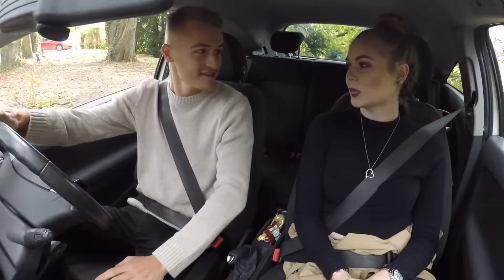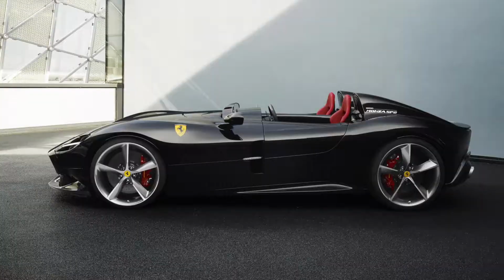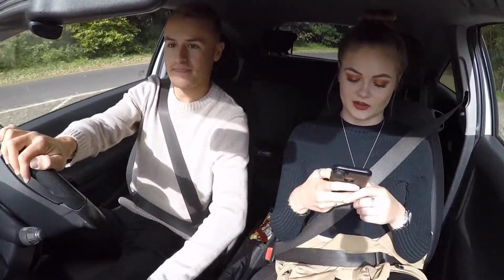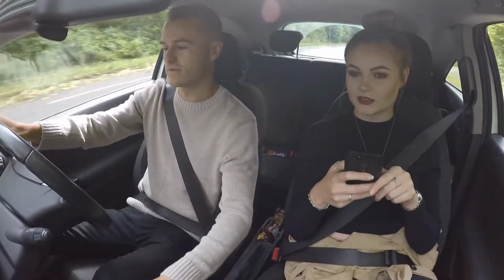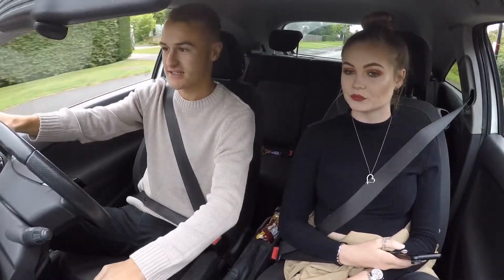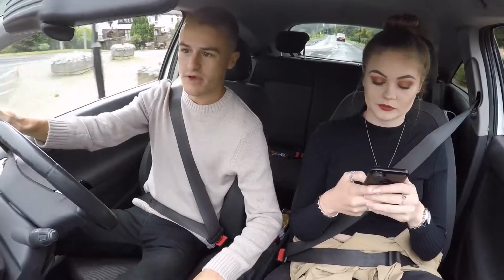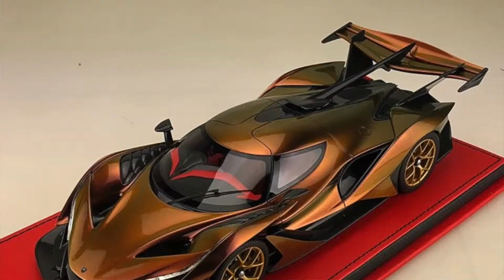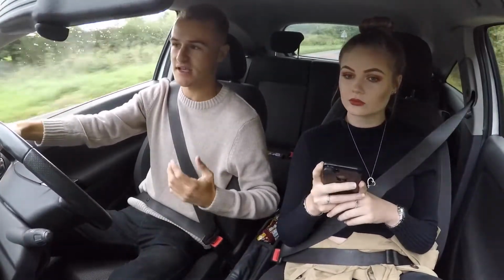NEW FERRARI SP MONZA *FIRST IMPRESSIONS*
Today we talk about our first impressions of new hypercars that have recently come to the market, including the new Ferrari SP1 and SP2 Monza's.